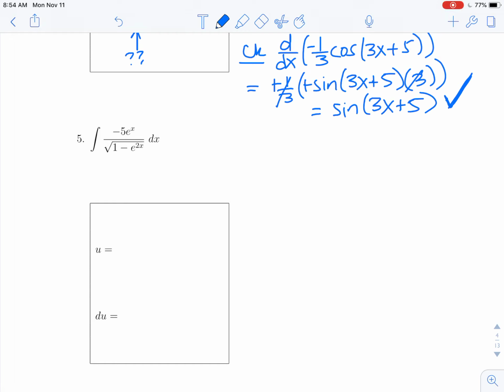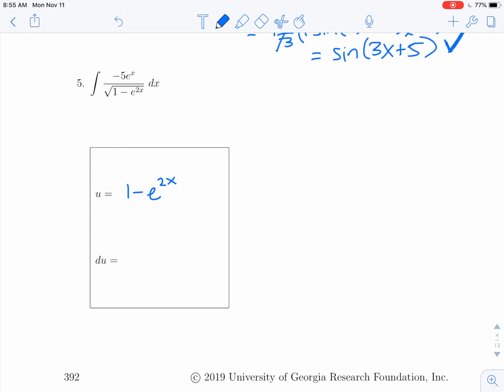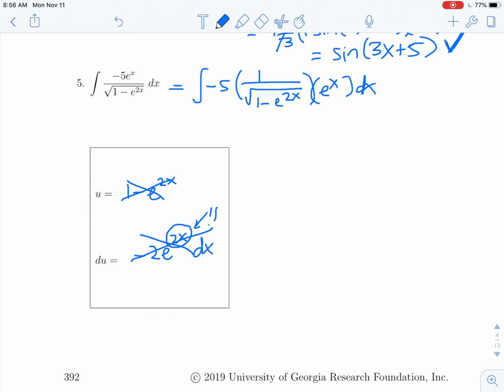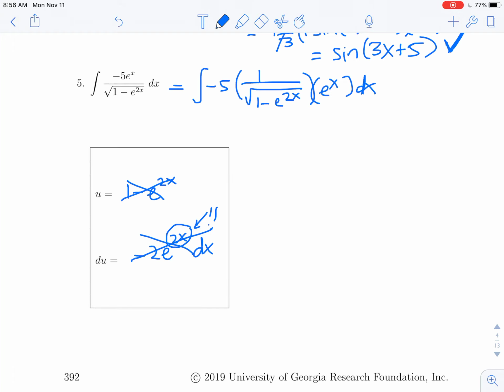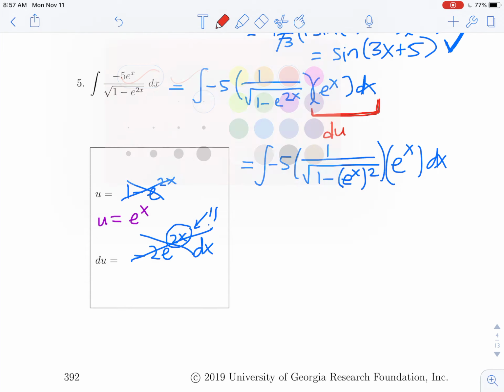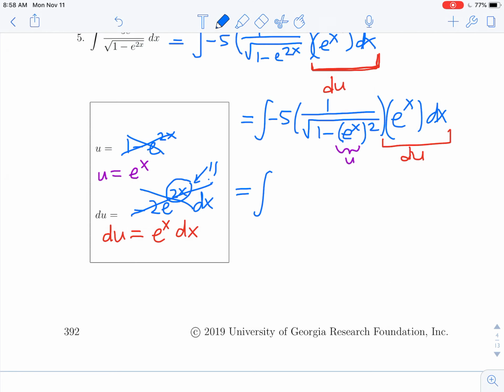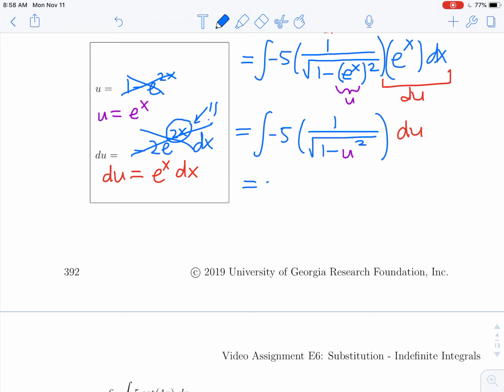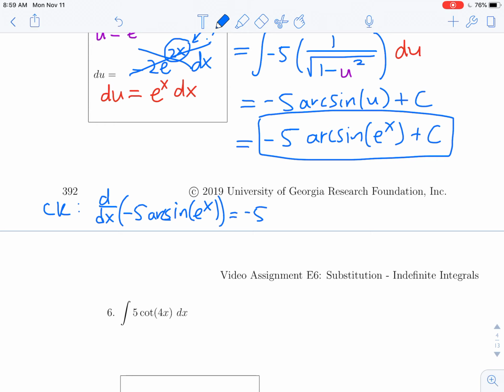E6 Prob5 Fa19